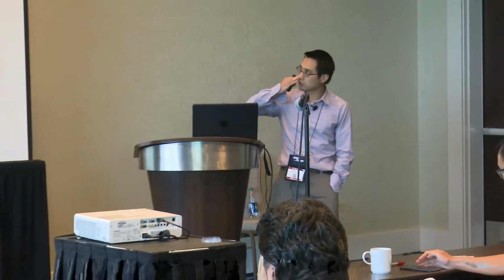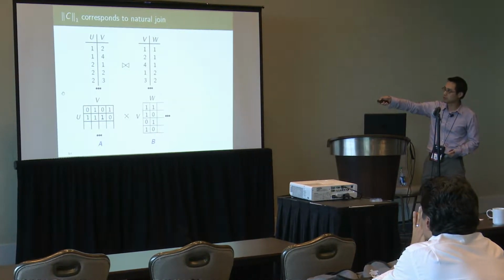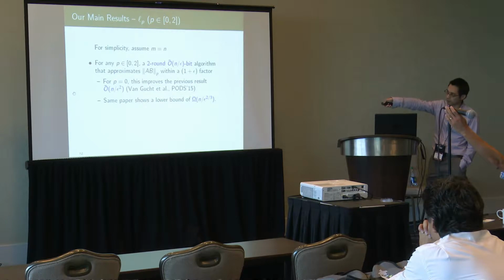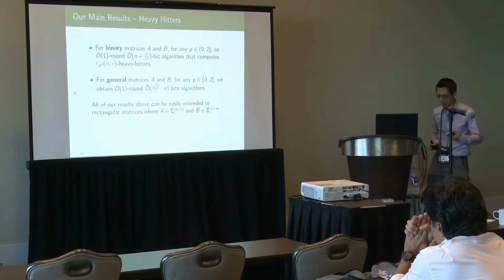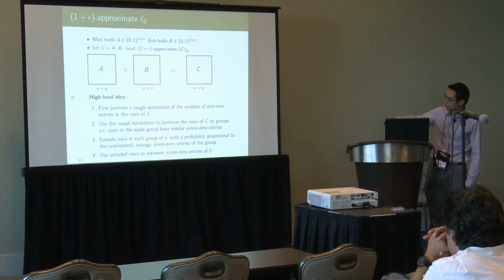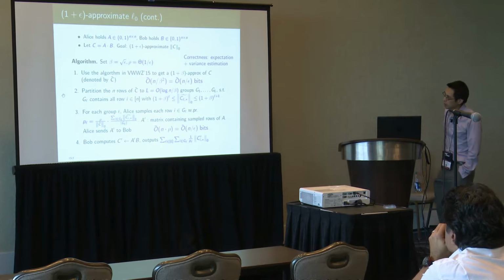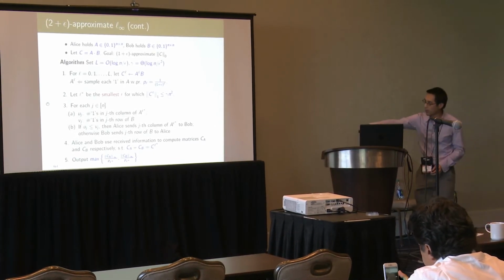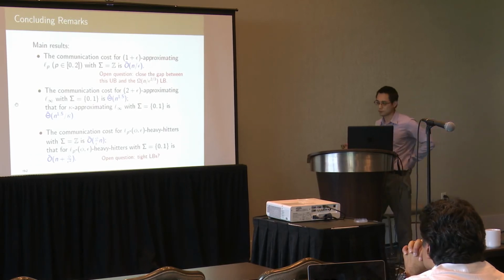Qin Zhang, Indiana University, Distributed Statistical Estimation of Matrix Products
Qin Zhang, Indiana University, Distributed Statistical Estimation of Matrix Products with Applications